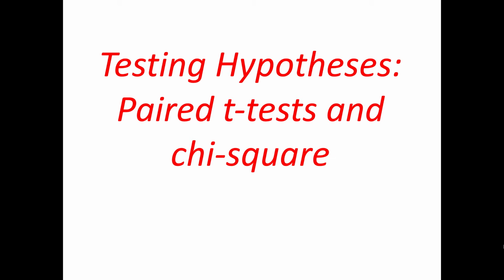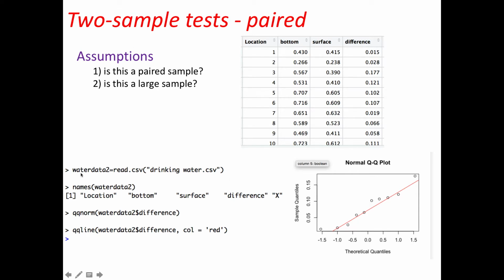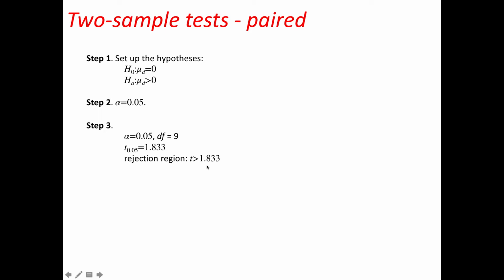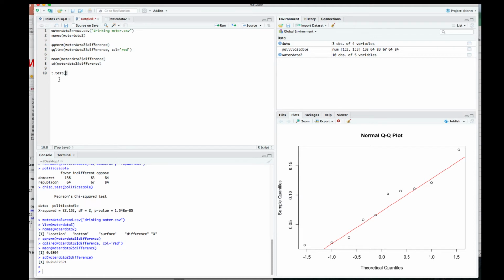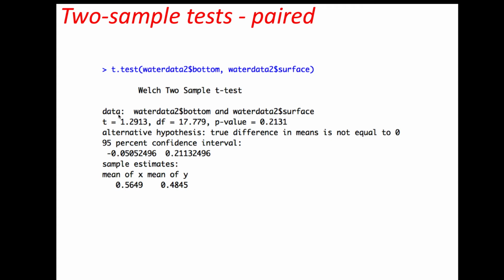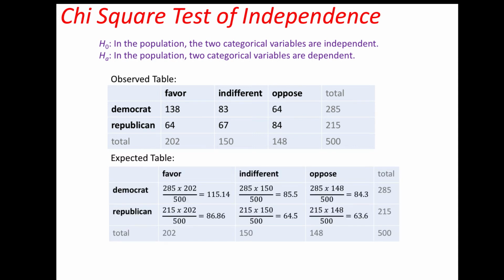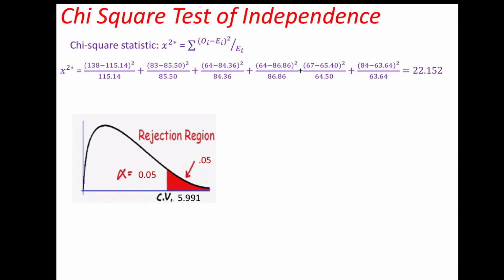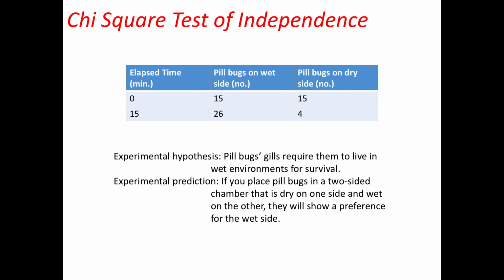week 12 paired and chi 2019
UAB BY245 Biga
Week 12 Lecture on paired t tests and chi square
(using R Studio)